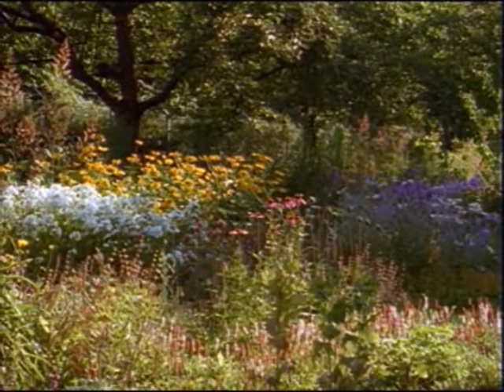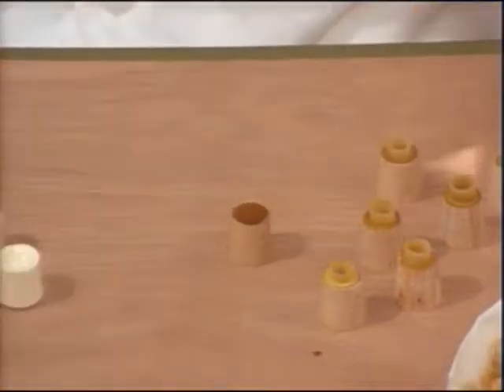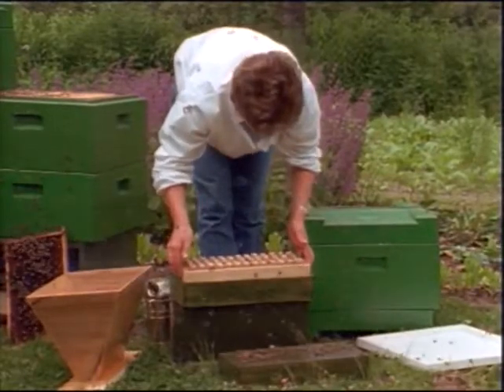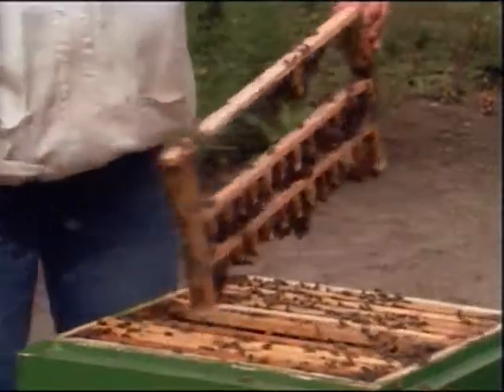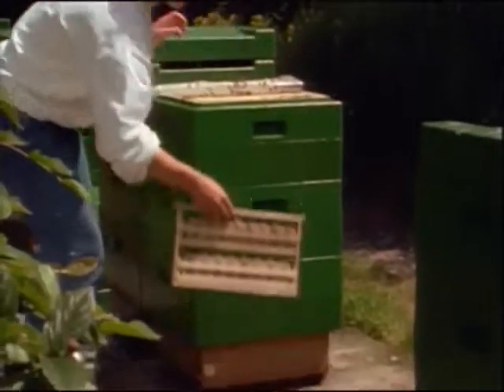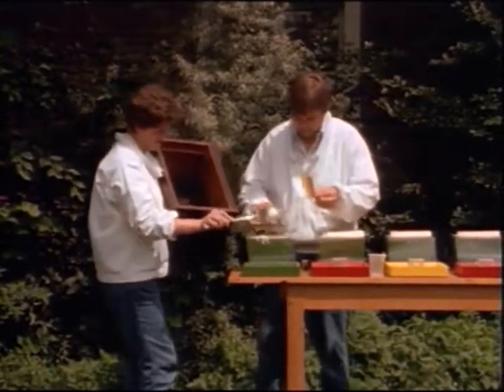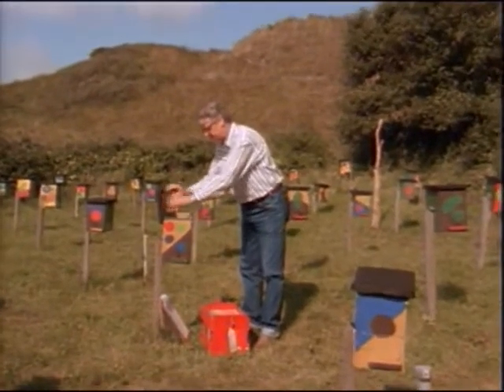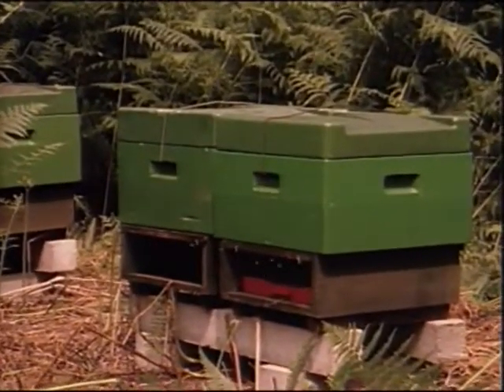Ana Arı Yetiştiriciliği (1801)